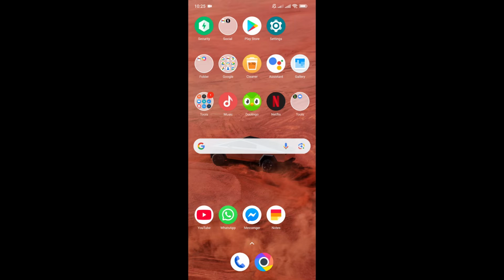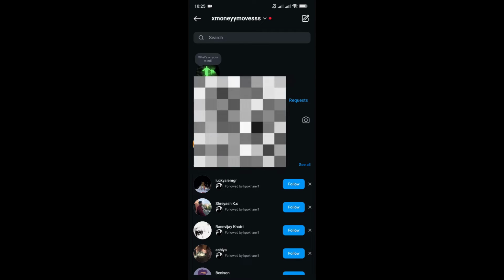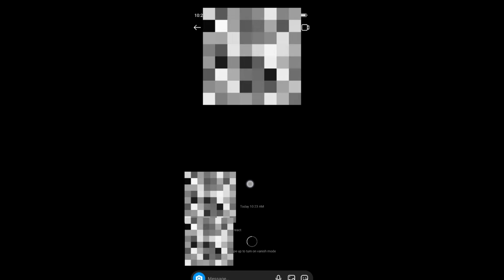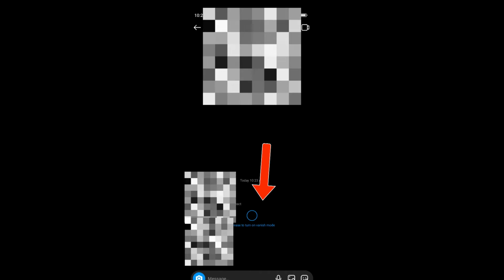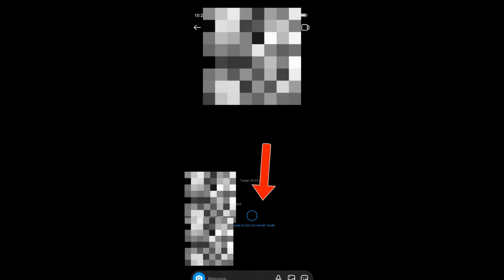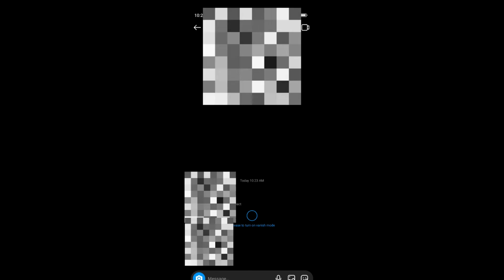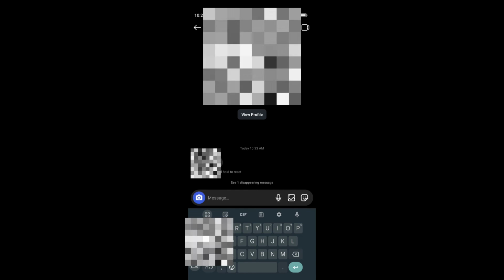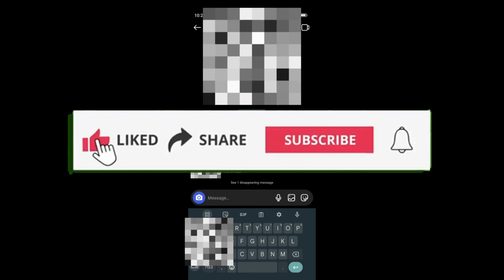How to Turn ON Vanish Mode on Instagram 2024?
Learn how to turn on Vanish Mode on Instagram with this quick and easy guide. Vanish Mode allows you to send disappearing messages in a chat for more privacy and fun. Perfect for anyone looking to explore this unique Instagram feature!